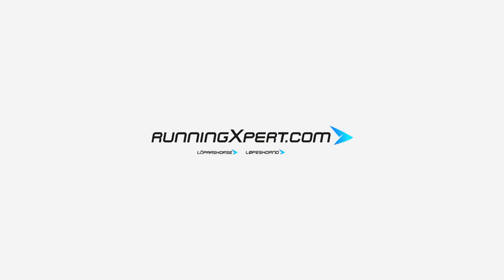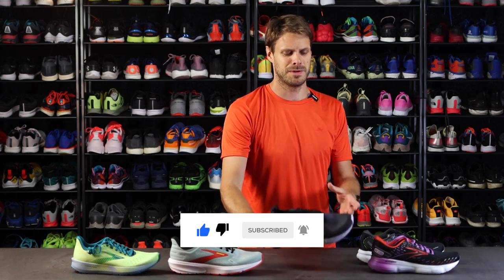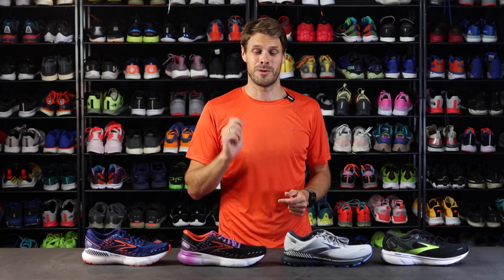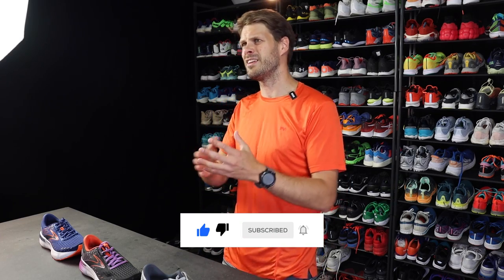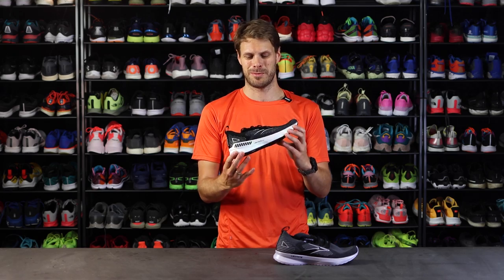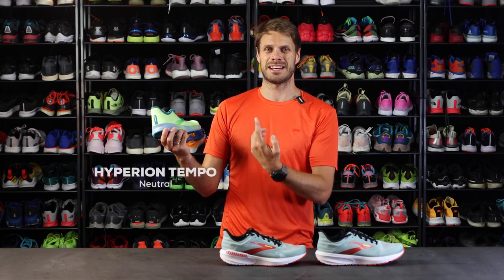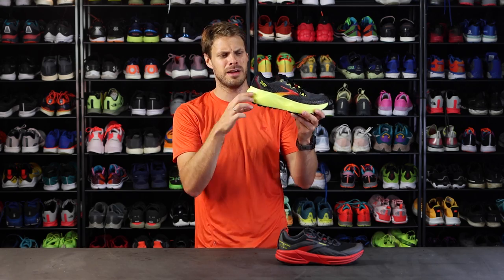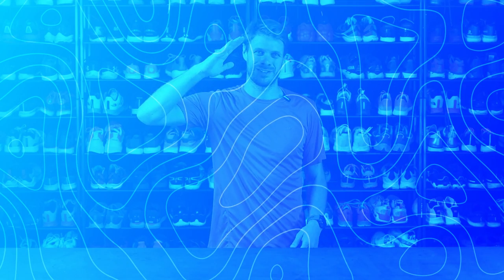The best running shoes of 2022 - from Brooks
Are you asking yourself this question? What Brooks shoe is the best for me? There are so many running shoes from different companies, and it is hard to figure out what running shoe is the right for you. Are looking for a daily trainer like Glycerin or Ghost, or a stability shoe like Adrenaline GTS? We got you covered, see what shoes fit you and find the best running shoes of 2022 - from Brooks.

Shoes in this video:
Brooks Glycerin 20
Brooks Glycerin GTS 20
Brooks Ghost 14
Brooks Adrenaline GTS 22
Brooks Launch 9
Brooks Launch GTS 9
Brooks Hyperion Tempo
Brooks Caldera 6
Brooks Cascadia 16

00:00 - Intro
00:12 - Foams
01:01 - Stealthfit
01:16 - GTS "Go To Support"
01:45 - Comfort
03:03 - Energize
03:45 - Speed
04:46 - Trail